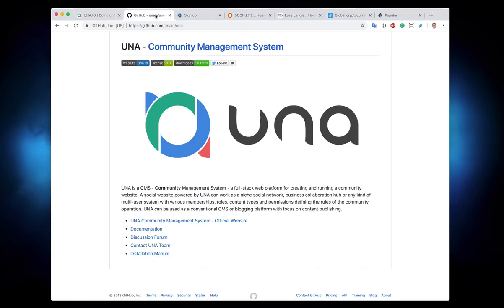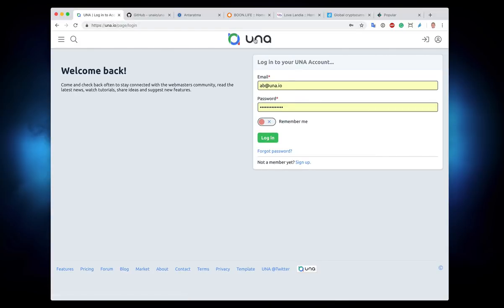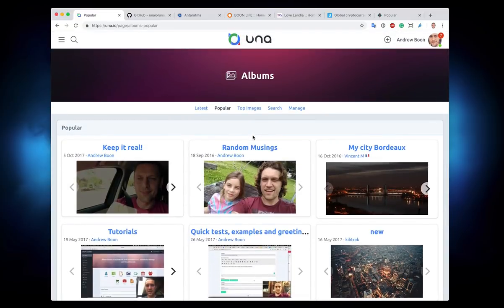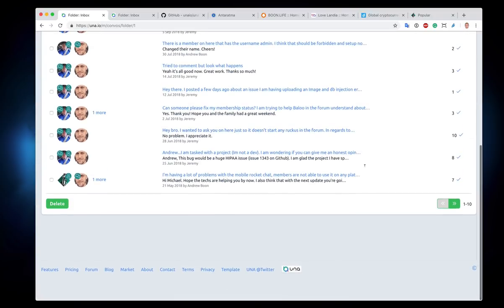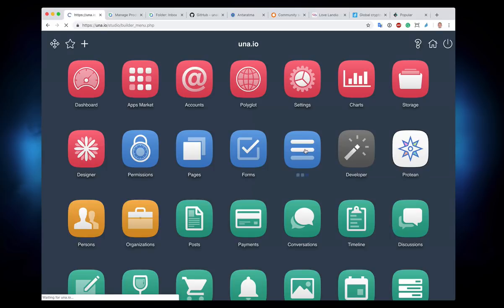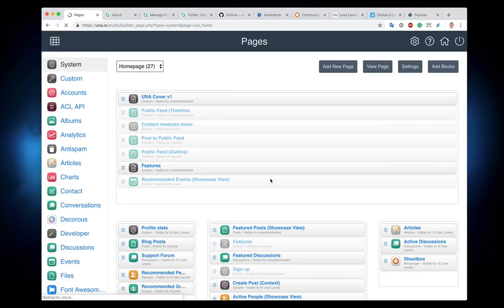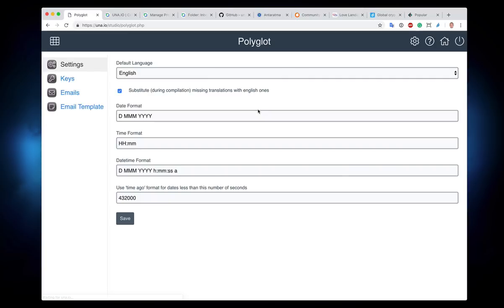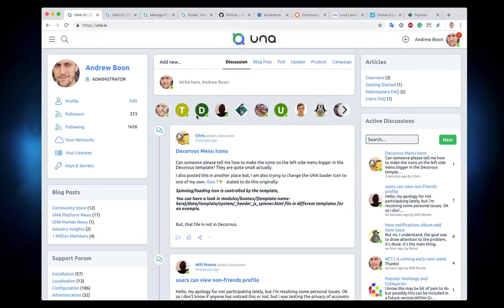UNA Demo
UNA user-interface and UNA Studio overview.